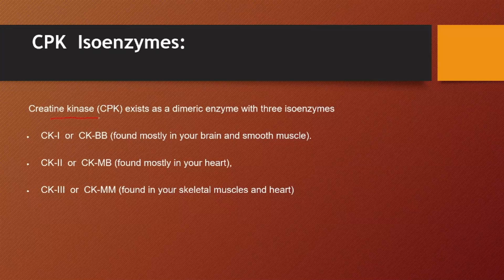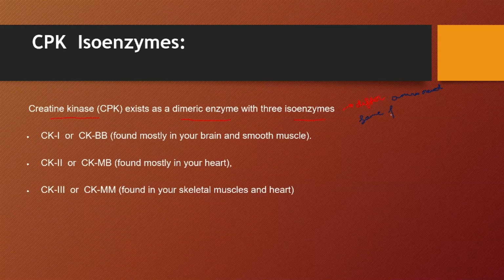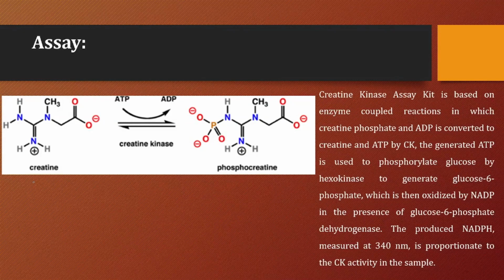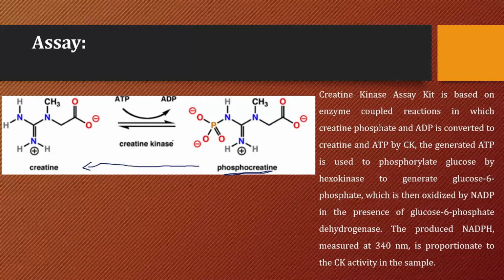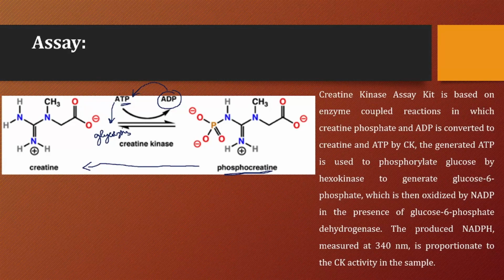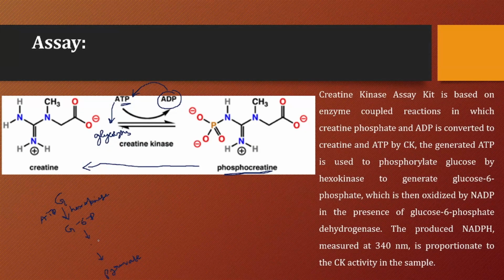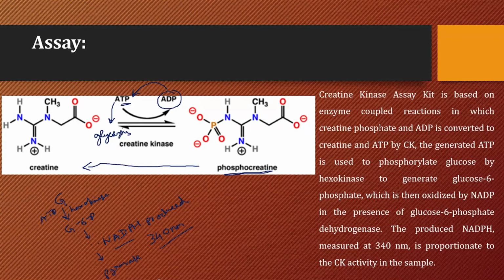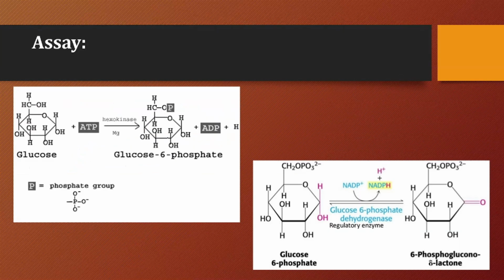Creatine Kinase || Diagnostic Serum Enzymes Part 2|| GATE ||| IITJAM || CSIR || DBT || ICMR || TIFR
3. Special Topics in Biotechnology

This video covers the basics of CK or CPK. This topic is important for all national level competitive exams like NEET (UG), AIIMS, JIPMER, GATE BT, GATE XL, JAM BT, CSIR NET, DBT-JRF, BET etc.

References: Internet